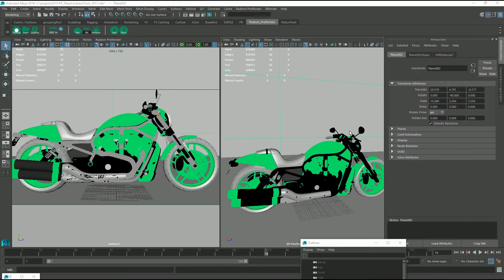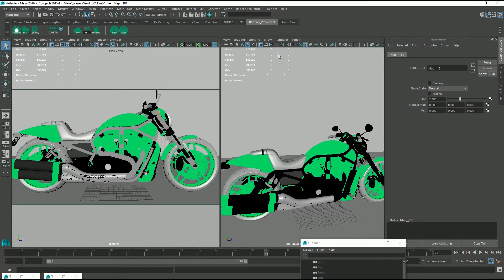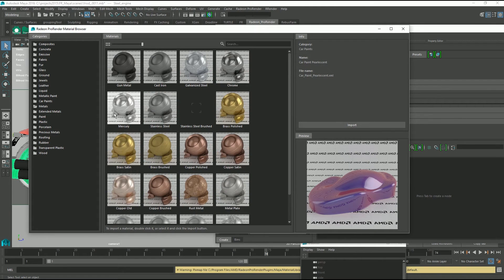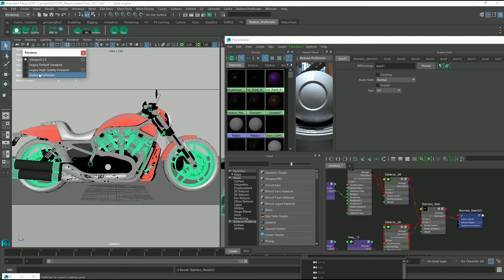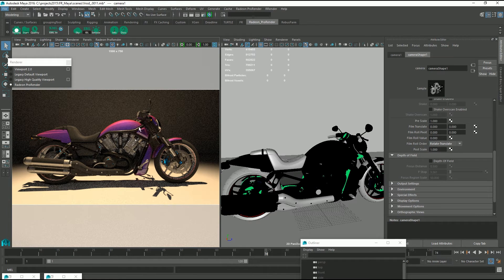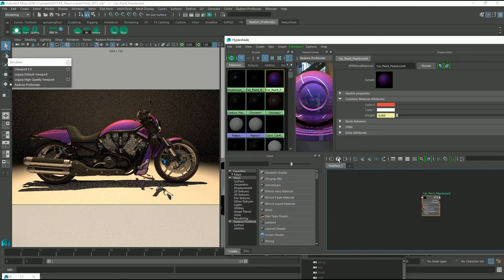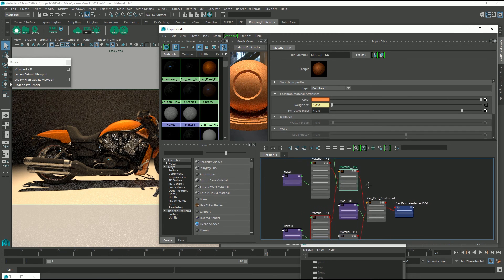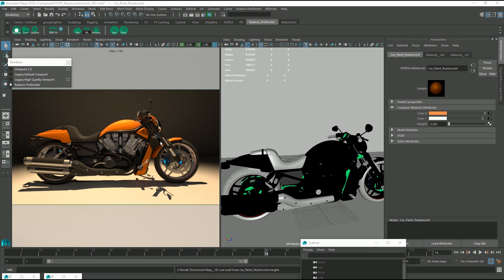Radeon ProRender for Autodesk Maya - Material Browser - Tutorial 2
In this short tutorial you can see how to use Radeon ProRender Material Library and apply to your scene.
We will be using the Material Browser to find ready to use materials, import them into Maya and apply them to geometry. We will also be taking a look at modifying the imported materials and setting them to our liking.